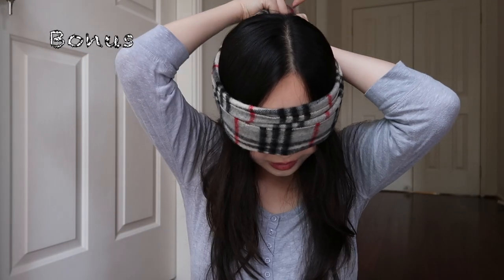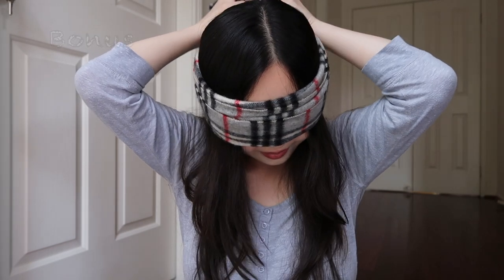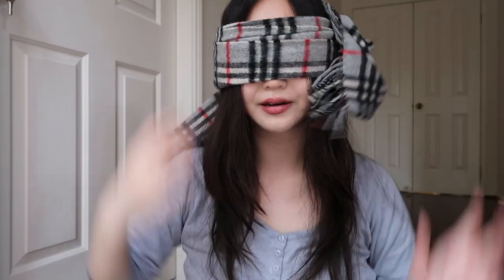16 Ways to Wear a Burberry Scarf (or any rectangular scarf)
A number of ways to wear a Burberry scarf (plus one bonus if you stick around til the end!)